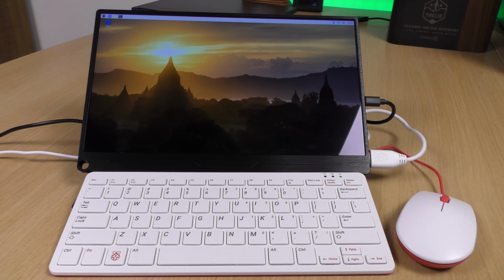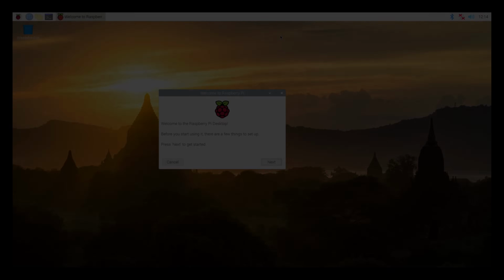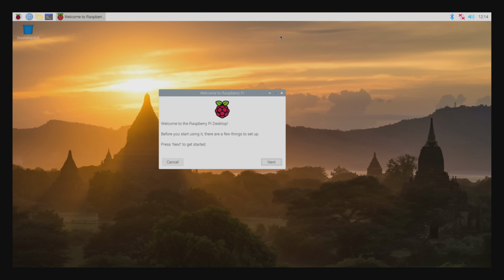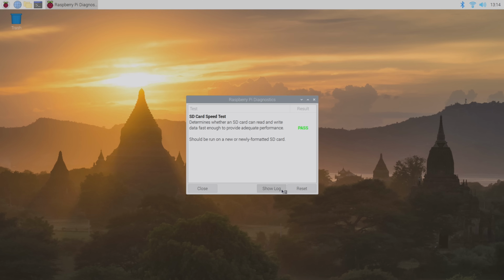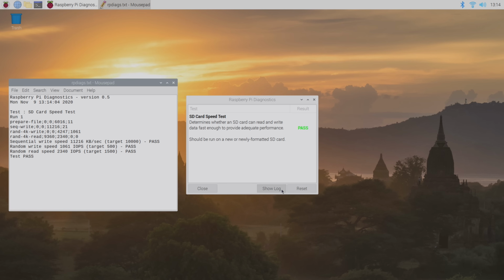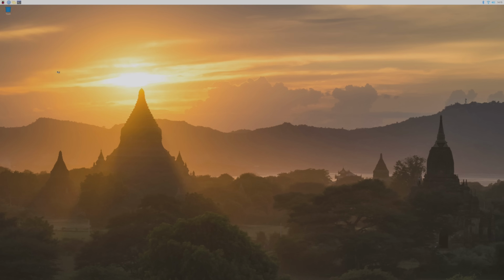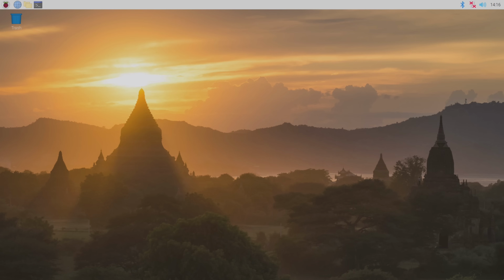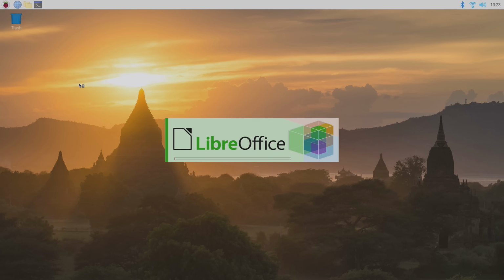The Raspberry Pi 400 - A full computer in a keyboard!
The Raspberry Pi 400 has arrived in the studio, and in this video I'll give it a review. I'll show an unboxing of the Personal Computer Kit from Canakit, which is a great way to get started on the Pi 400. Then I'll show off the hardware, as well as the out-of-box experience.

📖 Check out jay's latest book, Mastering Ubuntu Server 3rd Edition.